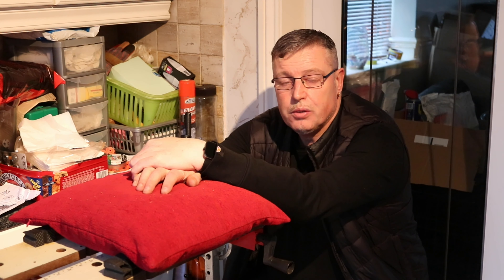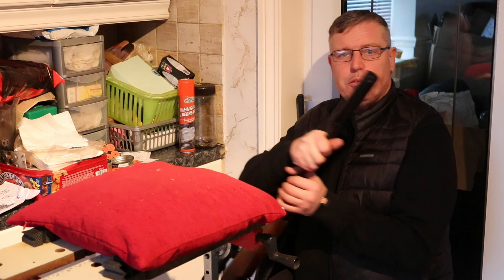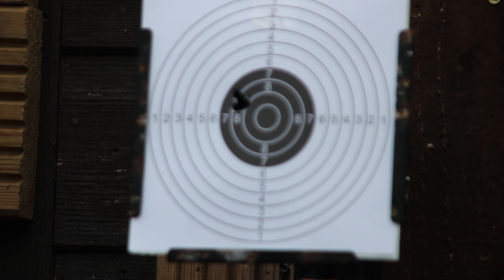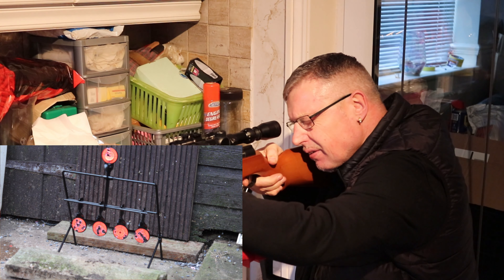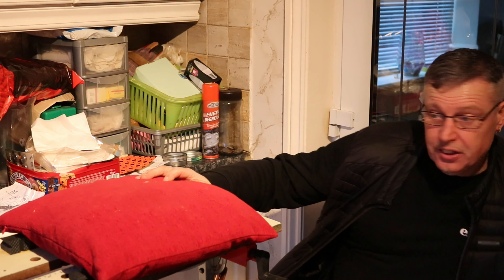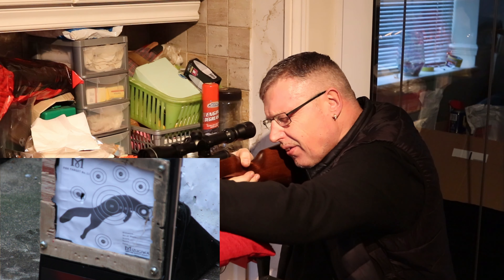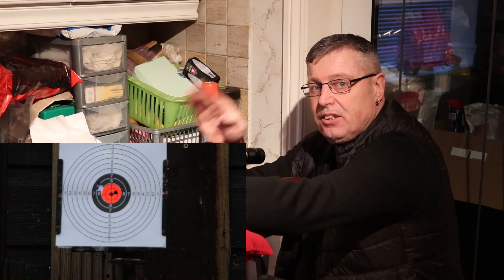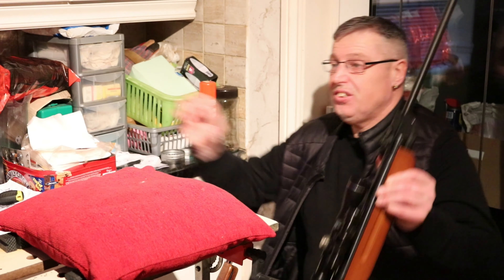Webley Xocet v Smk B2 deluxe